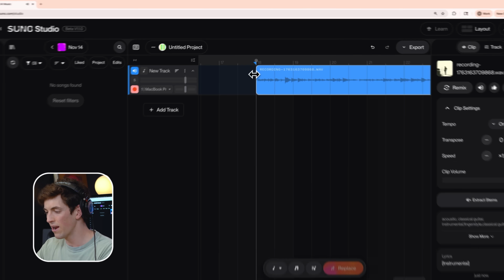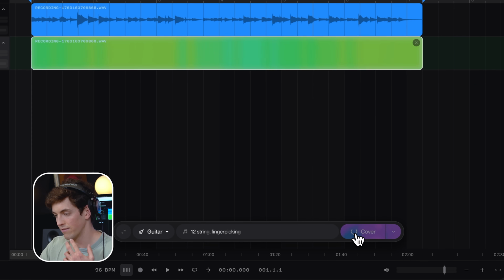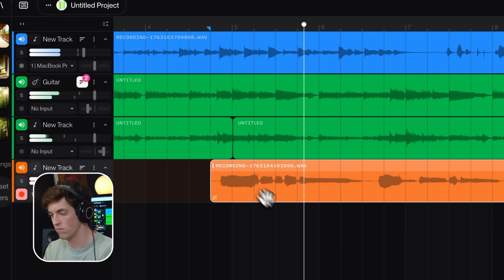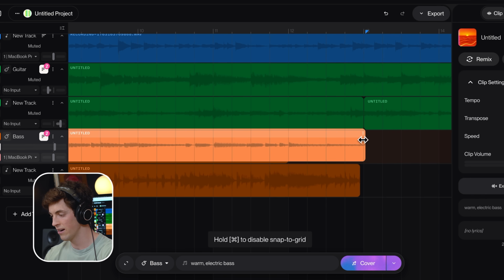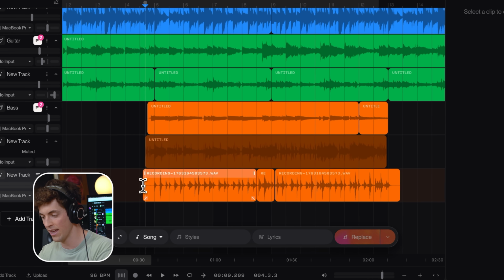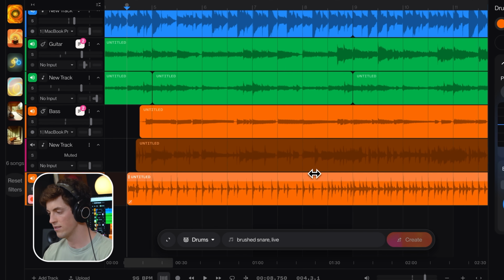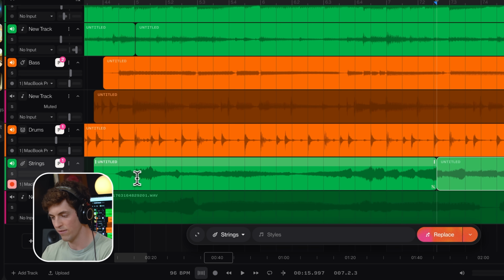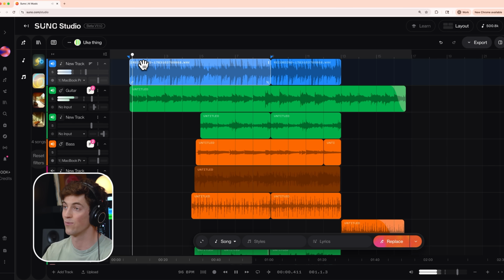Suno Studio Fundamentals - How to Use the New Stem Cover Feature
Welcome back to Studio Fundamentals! In this video, we explore the brand new Cover capability within the Suno Studio timeline. This powerful feature allows you to take any audio clip, whether it's a rough voice memo, a laptop recording, or an existing stem, and transform it into a completely different instrument while preserving the original melody and rhythm.

Watch as Henry builds an entire track from scratch using nothing but a laptop microphone, his voice, a ukulele, and a drum. You’ll see how to turn humming into a bassline, a table drum into a brushed snare, and a vocal melody into a lush string quartet.

In this tutorial, you will learn:

How to record audio directly onto the timeline using your computer mic.

How to use the Cover mode to swap instruments (Ukulele to 12-String Guitar).

How to build a full arrangement by layering covered stems.

Tips for adjusting timing and latency on your recordings.

Video Chapters:
0:00 - Intro: The New Cover Capability
0:46 - Recording the Foundation (Ukulele)
02:17 - Tip: Adjusting Audio Latency
03:33 - Creating the First Cover: Ukulele to 12-String Guitar
04:58 - "Recreate" vs. "Cover" Explained
5:07 - Layering Guitars
6:14 - Recording & Covering Bass (Humming to Electric Bass)
9:41 - Recording & Covering Drums (Djembe to Brushed Snare)
12:24 - Recording & Covering Lead Melody (Humming to Violin)
15:35 - Final Arrangement & Listen Through

Ready to turn your ideas into full arrangements? Let us know what you think of the new Cover feature in the comments below!